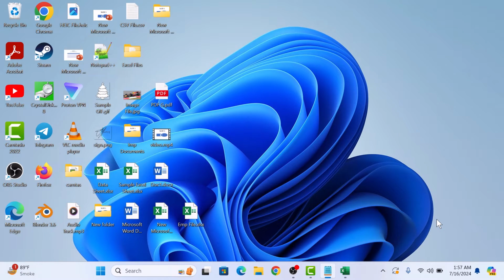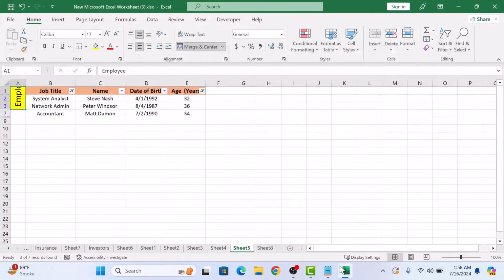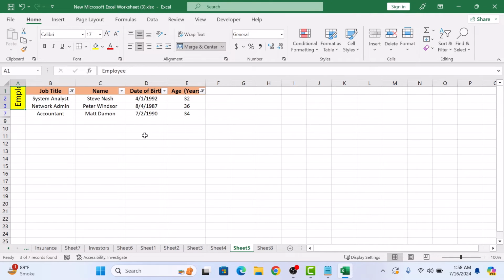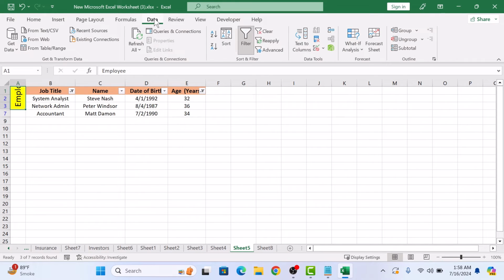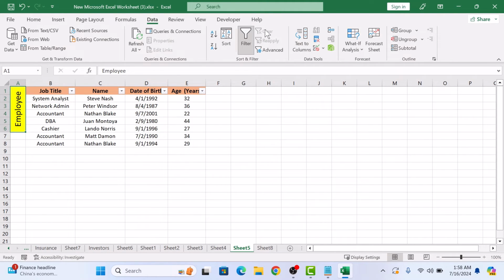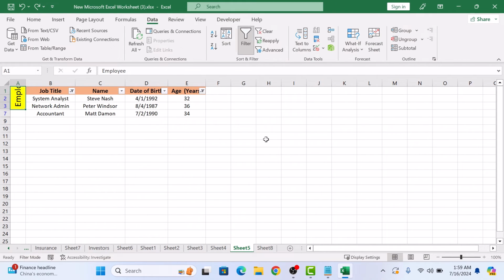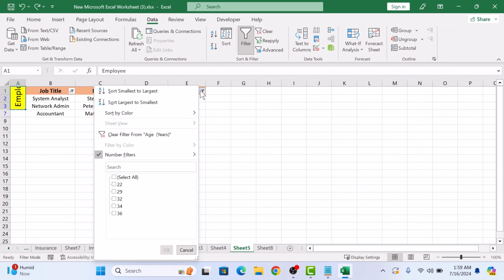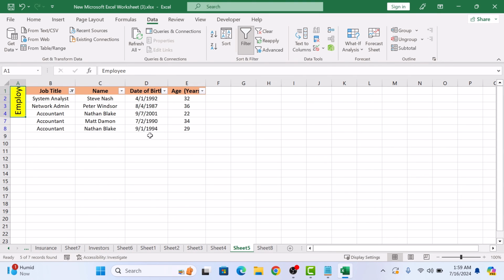How to Clear Filter in Excel | Remove Filter in Excel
This video guides about how to clear filter in excel.

Removing filters in Excel allows you to view and work with your entire dataset, ensuring you don't miss any hidden information or make decisions based on incomplete data.

To learn how to remove filter in excel, simply follow the step-by-step guide.

Here are the Steps to Delete Filters in Excel:

1. Open Microsoft Excel worksheet.

2. Click on the "Data" tab in the excel ribbon.

3. Click on the "Clear" button in the "Sort & Filter" group to clear all filters in spreadsheet.

4. Click on the filter dropdown arrow in any of the filtered column headers.

5. Select "Clear Filter from [Column Name]".

This will remove the filter from just that column while leaving any other filters intact.

So that's how to clear or remove filter in excel.

How do I turn off the filter in Excel
Why can't I remove filter in Excel
How do I remove a filtered selection in Excel
How do I clear all filters in Excel
How do you clear filtered cells in Excel
What is the shortcut for filter and clear filter in Excel